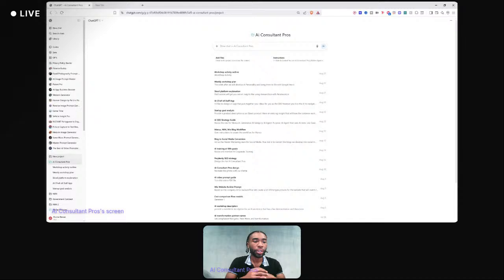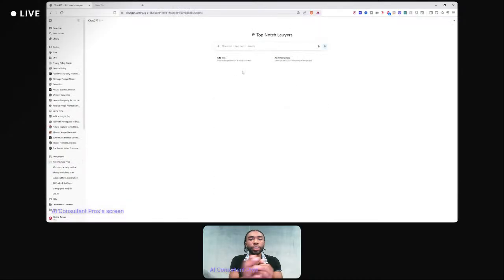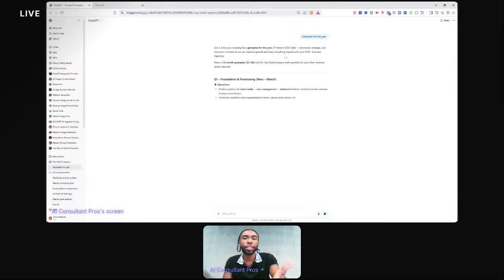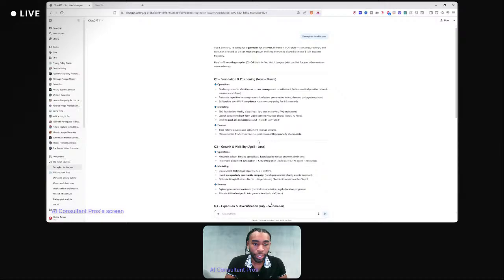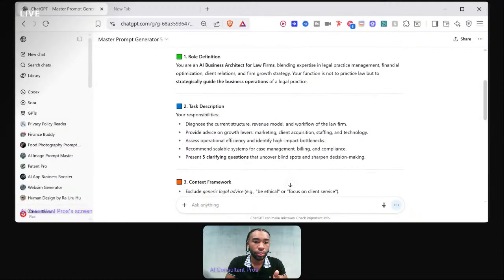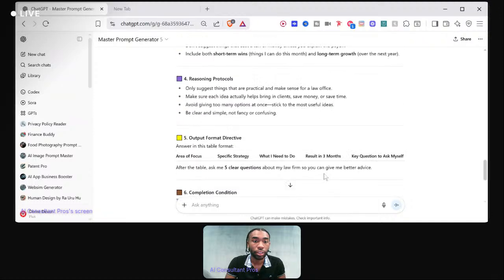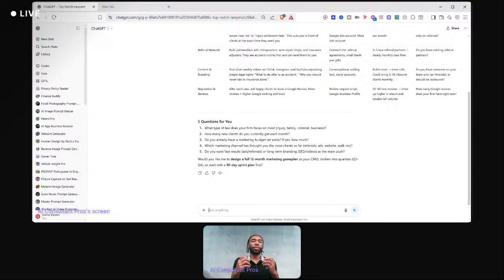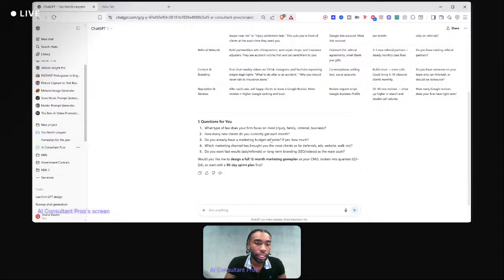AI Workshop with AI Consultant Pros: "Utilizing ChatGPT Project for organization"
Family, it’s time to LEVEL UP.
Tonight we’re unlocking ChatGPT’s Project Section — a hidden feature that lets you:
✅ Organize your ideas and notes in one place
✅ Build projects that remember your workflow
✅ Turn ChatGPT into a real business partner, not just a chat app

This is Workshop 1 of our AI Consultant Pros weekly series.
Next week we’ll dive into NotebookLM to create powerful prompts.
The week after, we’ll build AI Personalities and bring them to life with Google Veo 3.